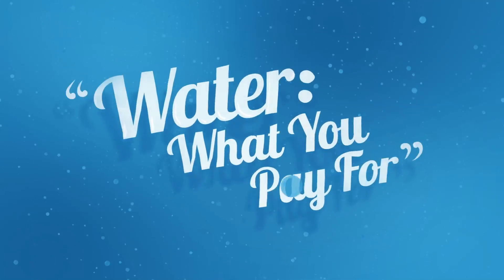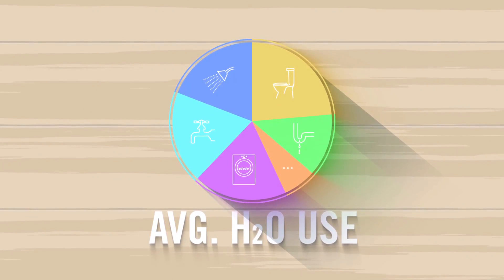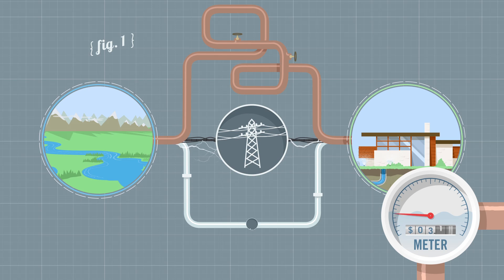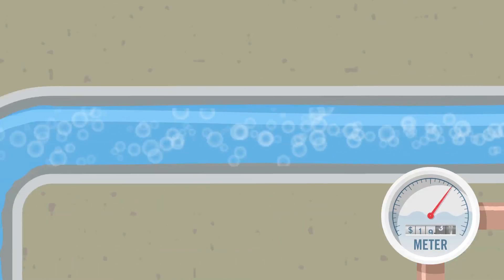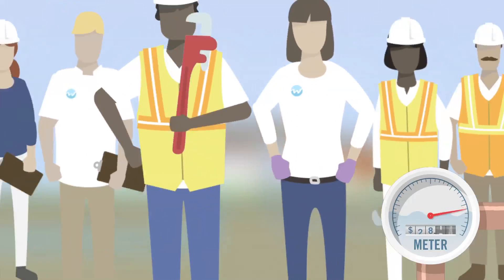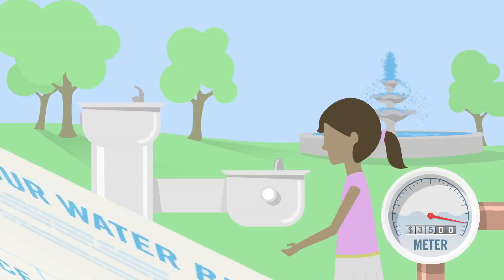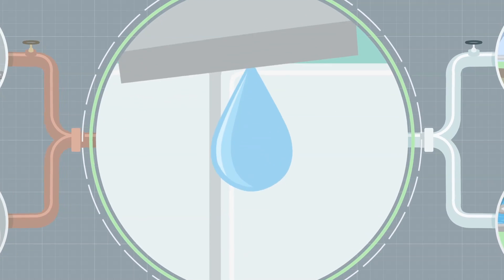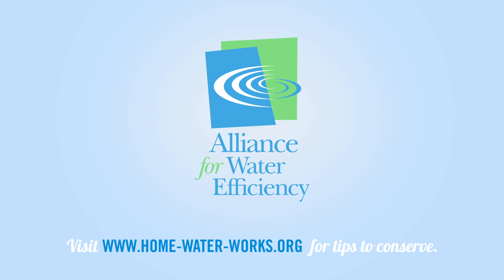Water: What You Pay For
Learn the least you should know about the water you not only love, but need to survive!  Find out about the water service a typical residential water bill covers, and the costs of delivering a consistent, reliable flow of safe and affordable drinking water to your faucet.